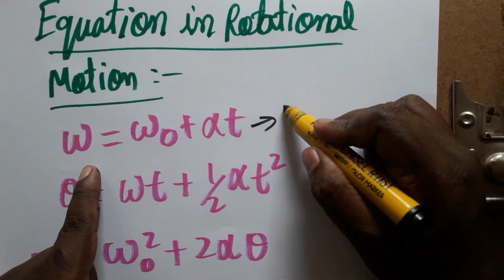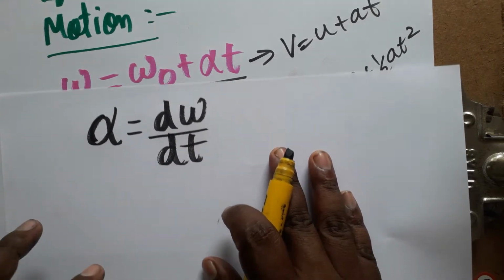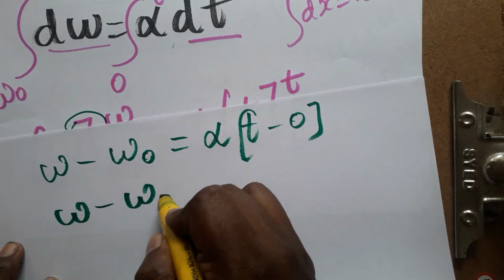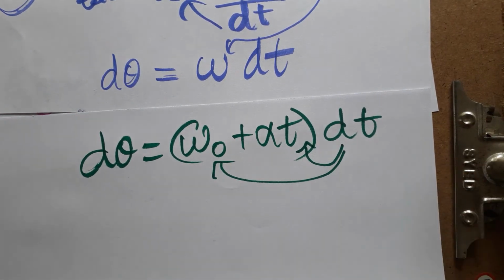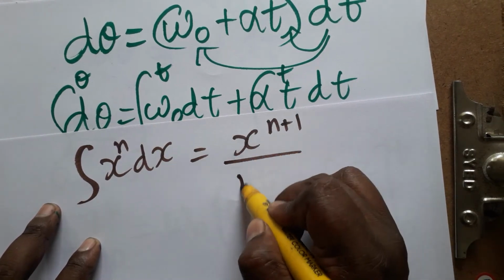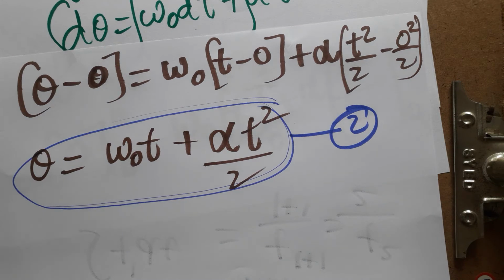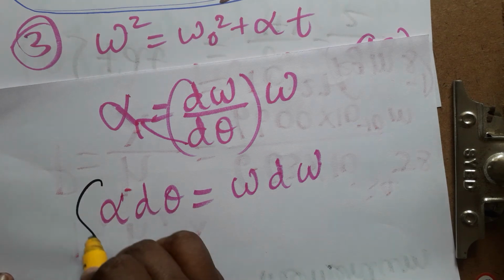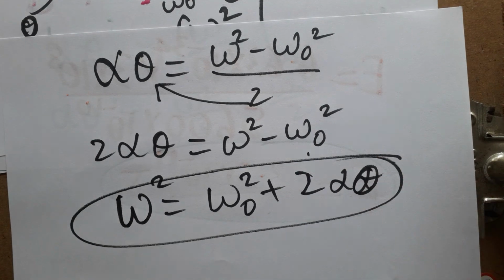equation of rotational motion by calculus method